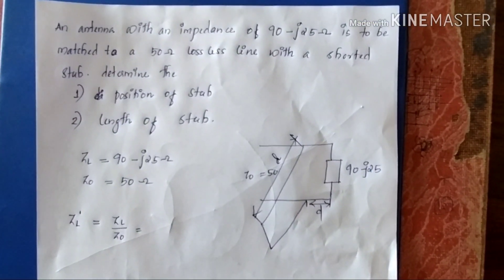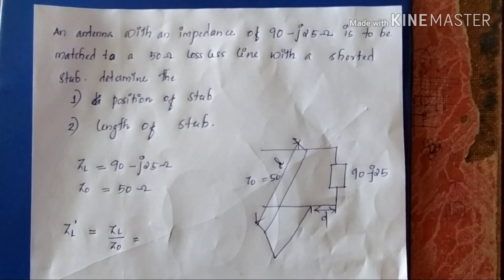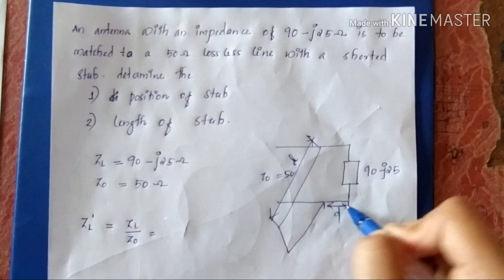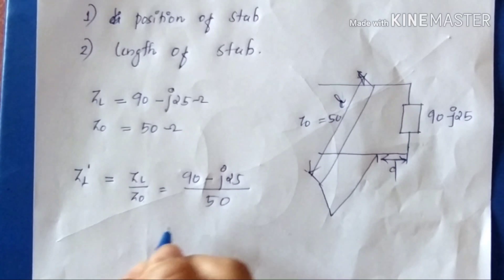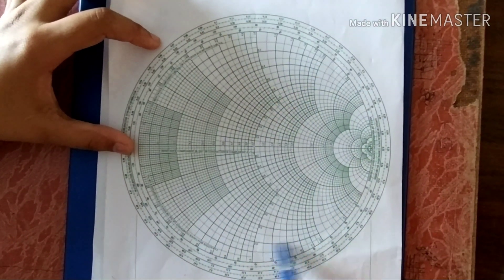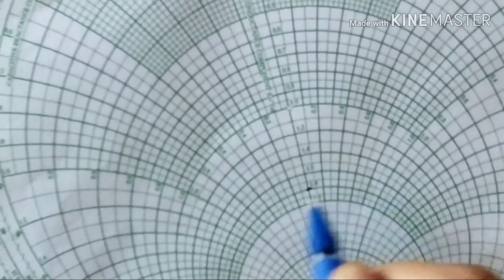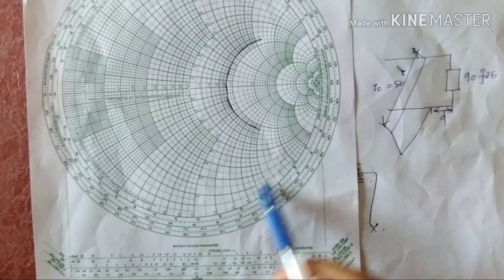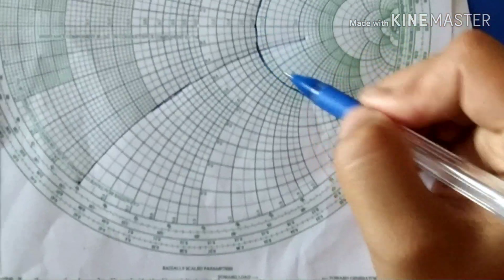Smithchart stub matching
Smithchart stub matching in malayalam